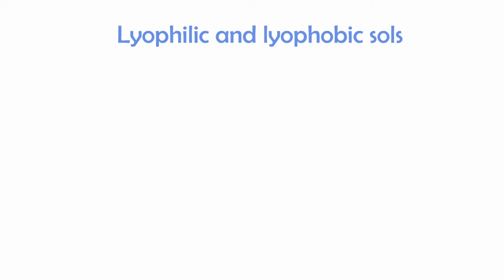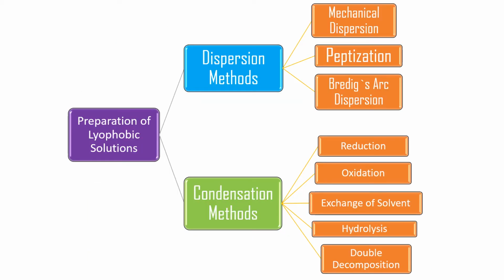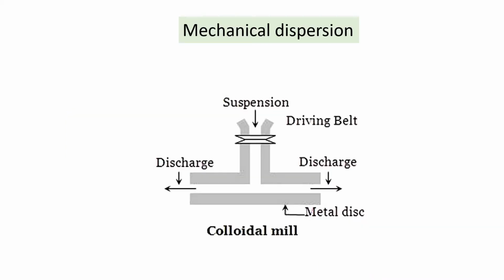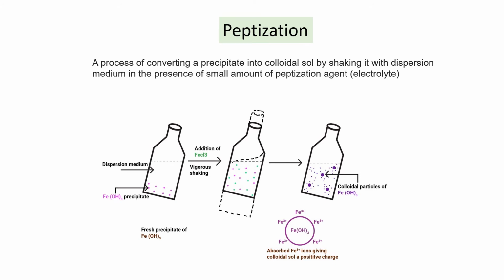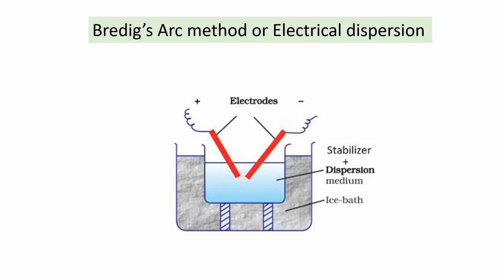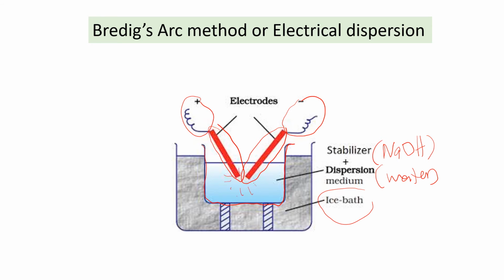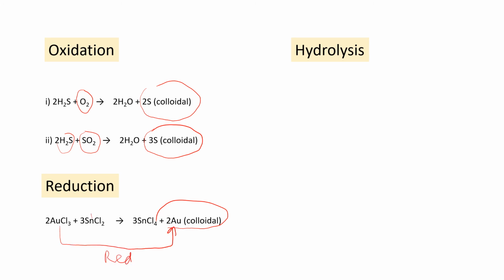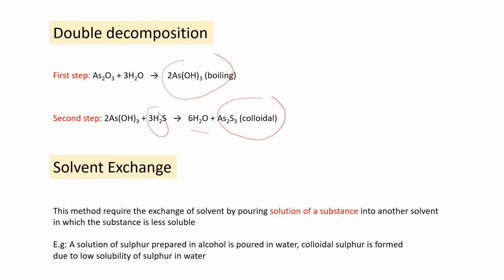Lyophilic and Lyophobic Sols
Introduction to lyophilic and lyophobic sols and method to prepare lyophobic sols